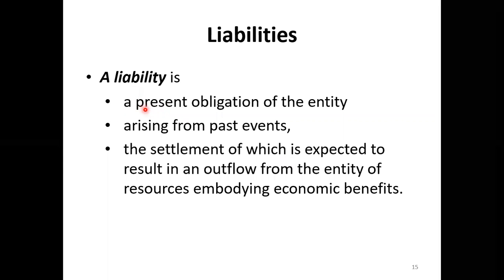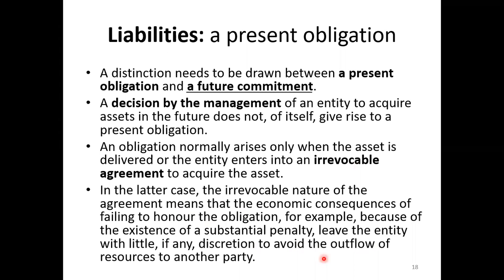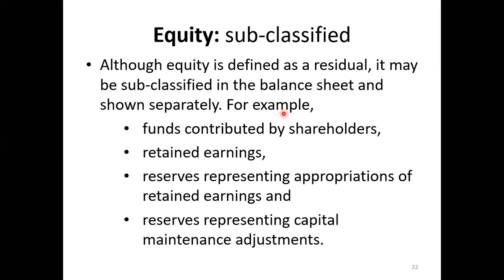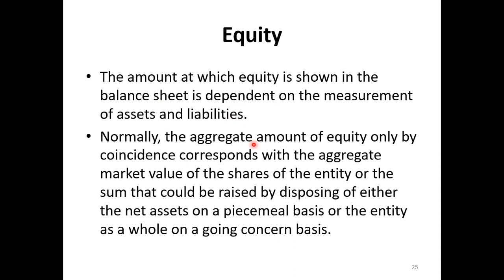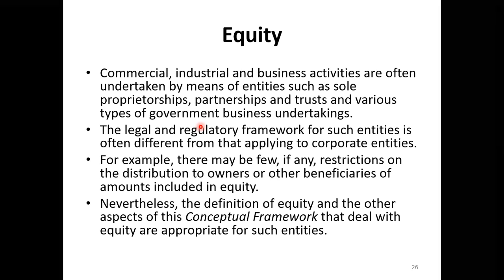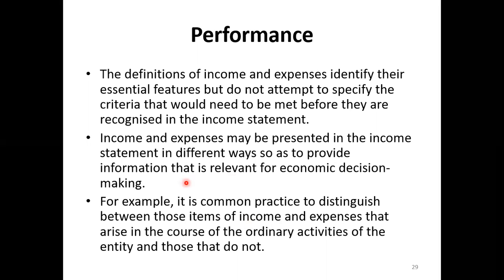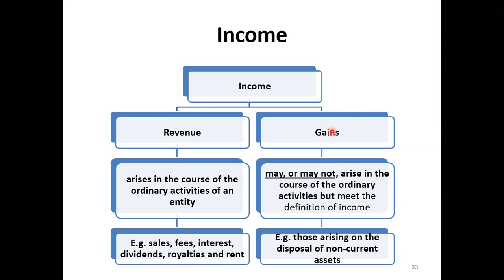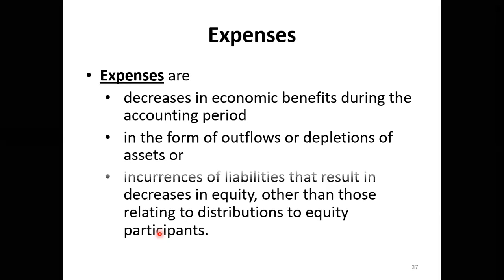ATS Conceptual Framework| Elements of Financial Statement